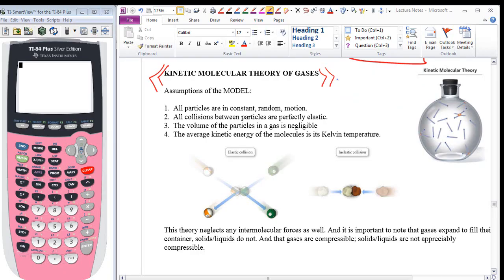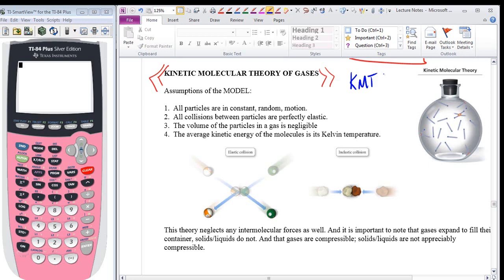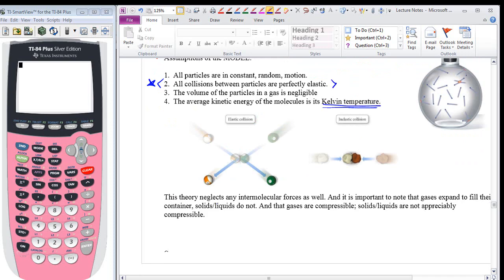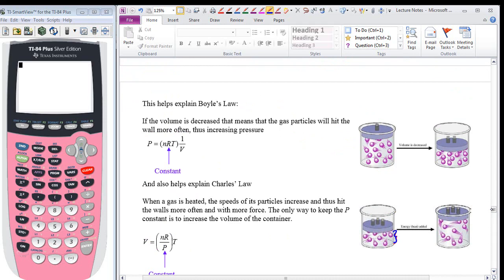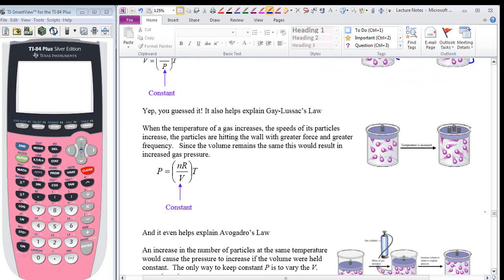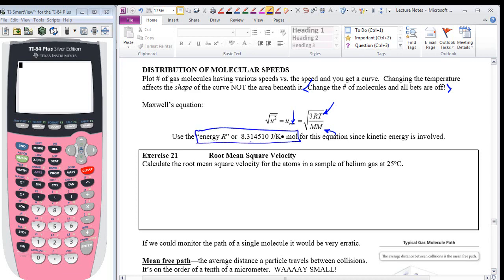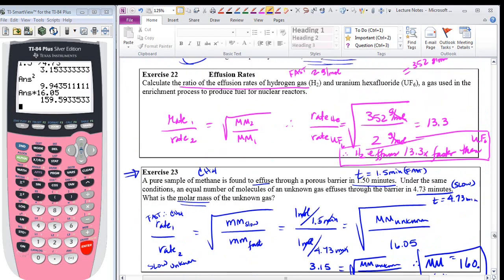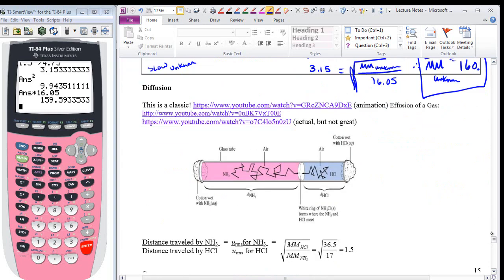AP Chemistry Gas Law Lecutre Notes Part III